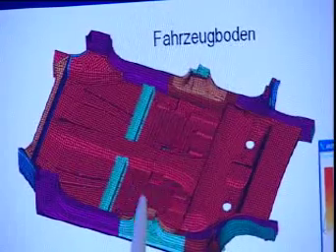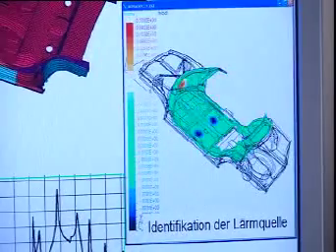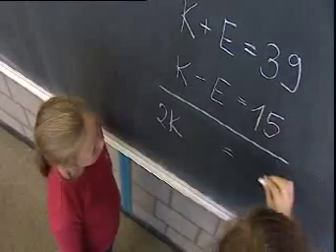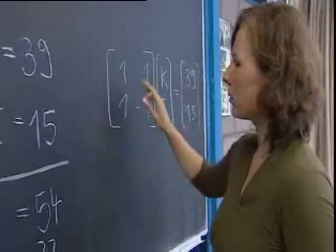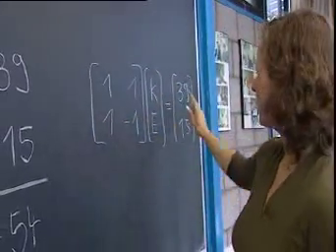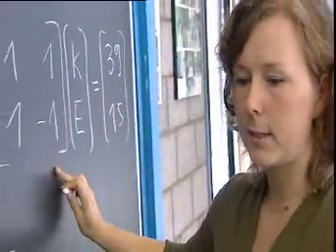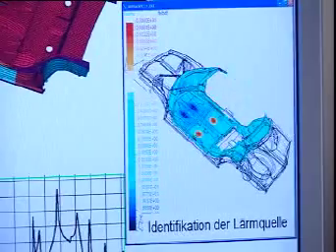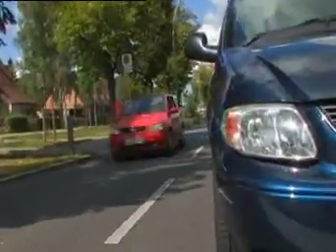Noise Reduction through Numerical Linear Algebra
The numerical solution of large nonlinear (polynomial or rational) eigenvalue problems is a crucial question in numerous technologies like the investigation of structural properties of micro electro mechanical systems, molecular dynamics, optimal control of partial differential equations, elastic deformation of anisotropic materials, optical waveguide design, or classical structural mechanics. Despite the variety of these applications, the underlying eigenvalue problems usually have similar structures. On the one hand, the coefficient matrices of the problem often have the classical structure of finite element matrices, i.e., they are very large and sparse, and sometimes they have a tensor structure. On the other hand, physical properties (conservation laws, variation principles) cause an algebraic structure of the corresponding system. This leads to symmetries in the coefficient matrices and their spectra. Typical examples are matrix polynomials with alternating coefficients (symmetric/skew-symmetric) or with homogeneous coefficients (all symmetric). Unfortunately, there are no completely satisfactory numerical methods for the solution of nonlinear eigenvalue problems. Usually, the problem is solved by linearization, i.e., by embedding the system into a larger linear system. This procedure increases the condition number of the problem with the effect that the solution is more sensitive towards small perturbation of the original data. In order to solve the underlying eigenvalue problem efficiently and accurately, it is furthermore crucial to exploit all given structures. So far, this was only done in some special cases.